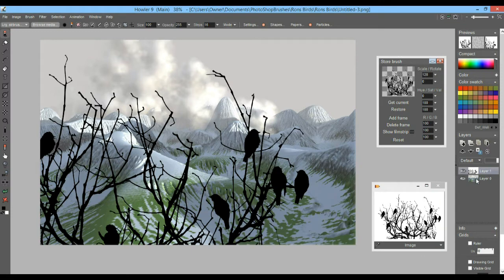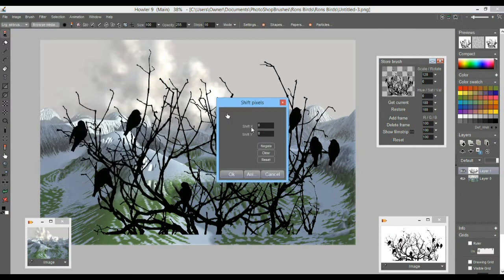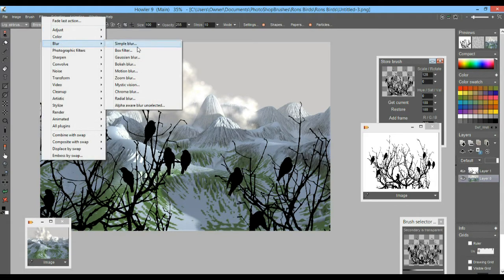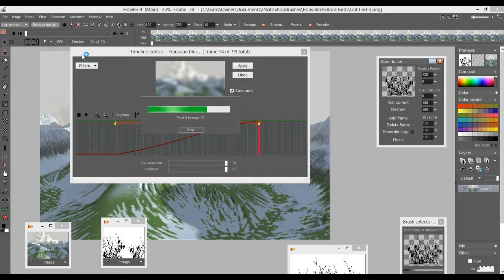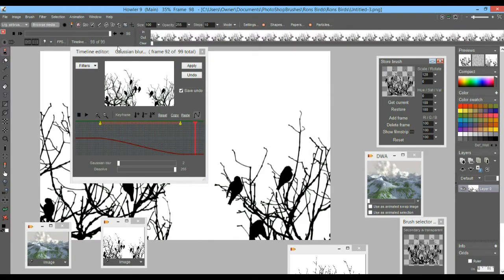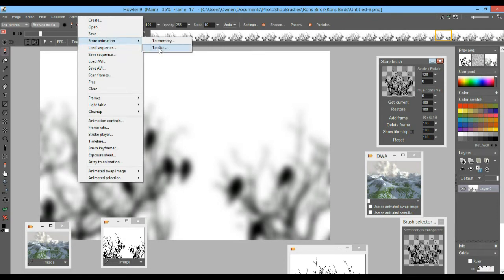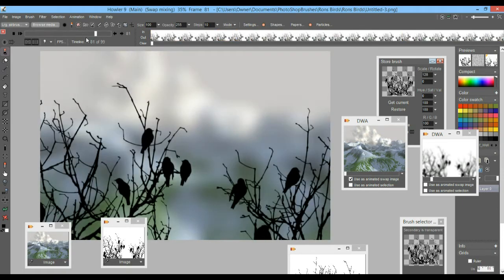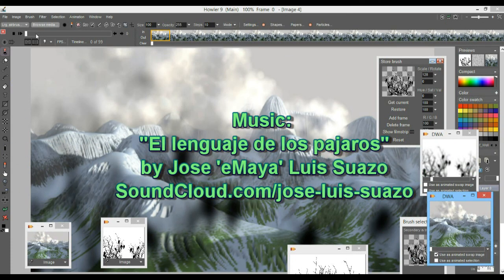birds and trees by Ron Deviney - using abr brushes in Dogwaffle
No, Howler does not load .abr Photoshop brushes, not yet anyway. But you can still use some of them, indirectly. For example, using Photoshop or other imaging tools that support .abr brush files, you can render such a brush as high resolution image stamp and save it to Png file. You can then build that into a custom brush in Howler.

There are also viewers and converters, some of which are freeware, such as abrMate from texturemate. Those can also help you get the abr brush image collections into a suitable format, so that you may take them into your Dogwaffle artwork by way of PNG image for instance. Such image files and other formats can easily be loaded into the main image, but also into the swap image, or loaded as a stored image for later pickup. Most importanly, you can load them into the custom brush. Another option that might fit your workflow is by copying through the Clipboard, but keep in mind that you may not get the alpha channel to get through that way. Still, if the image is a greyscale or black and white, you may often find that to be easy for restoring the alpha channel as transparency mask.